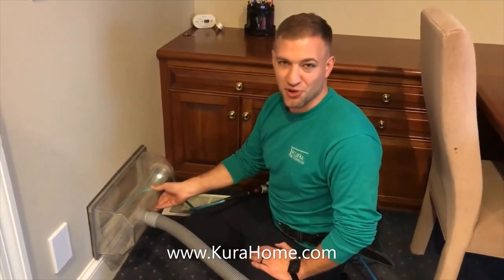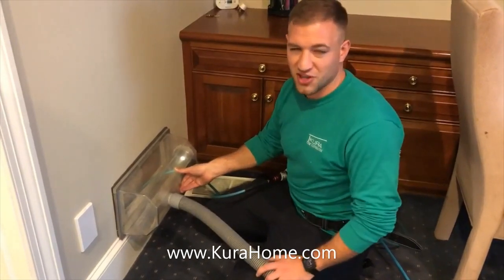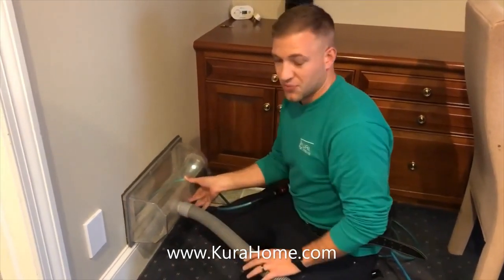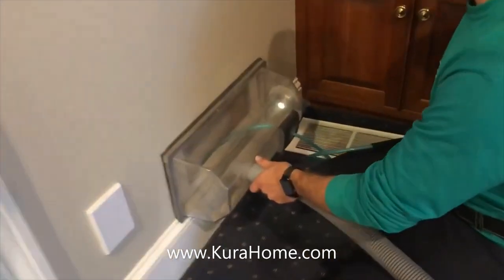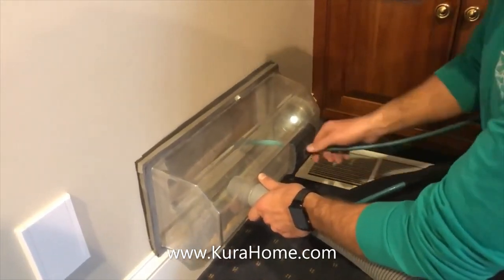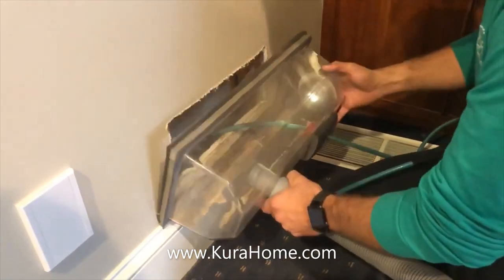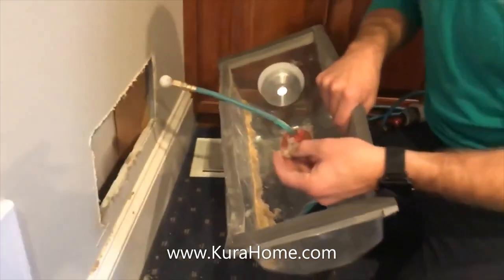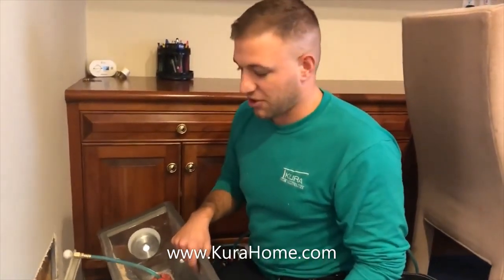[REPOST!] How AirDuctCleaning is Done!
Kura Home Maintenance & Air Duct Cleaning provides Expert Homecare on a Dependable Schedule. We offer 30+ essential services at your property as part of our Routine Home Maintenance plan. In addition, we offer award-winning Air Duct Cleaning and Dryer Vent Cleaning. Family and Locally owned, we treat our customers like family and our nearly 900 Google Reviews (4.9 Rating) proves that! We don't mess around with shady sales gimmicks - we get right to the point and provide the best home maintenance services! Our thorough process and price will not be beat!

Services include:
-Clean Refrigerator Coils & Compressors
-Clean & Sharpen Garbage Disposals
-Clean Dishwasher Filters
-Clean Dryer Vents
-Interior Washing Machine Cleaning
-Clean Bathroom Fans
-Clean & Maintain Air Exchangers
-Polishing Stainless Steel Appliances
-Interior Dishwasher Cleaning
-Reversing Ceiling Fans
-Providing and Checking Fire Extinguishers
-Cleaning Exterior Garbage and Recycling bins